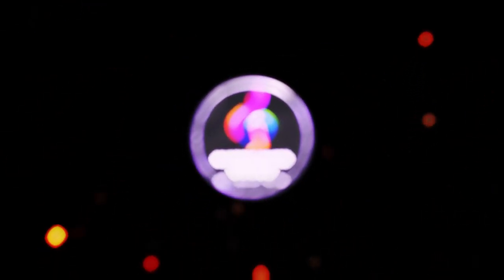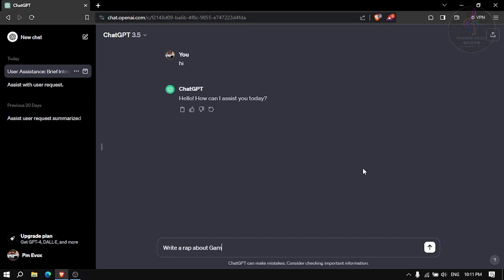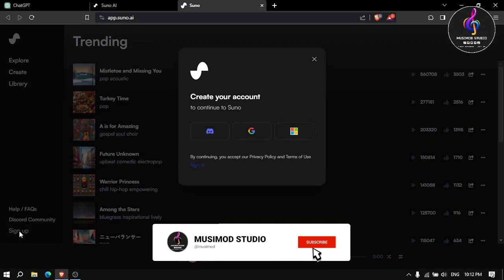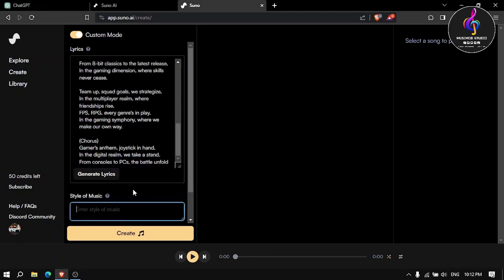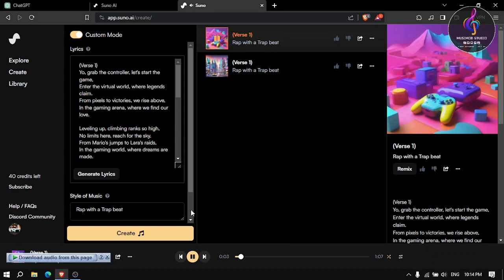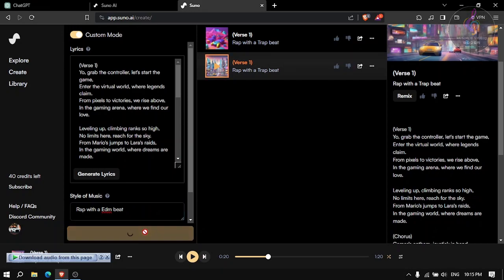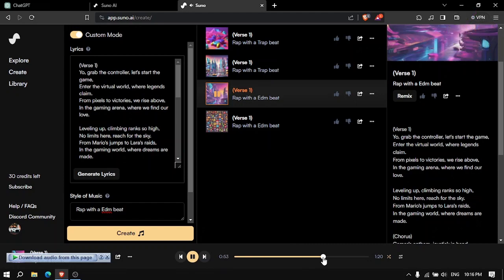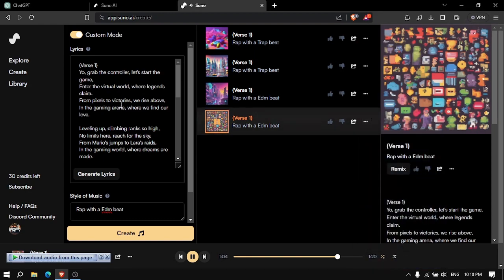Ai පාවිච්චි කරලා ලස්සන සින්දුවක් හදාගමු | How To Make A Song Using AI Tools | suno.ai and ChatGPT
Web Links :)

@FoXey_Gaming   For Gamers.
@PamodBeats   For Music Lovers.

Good Bye!